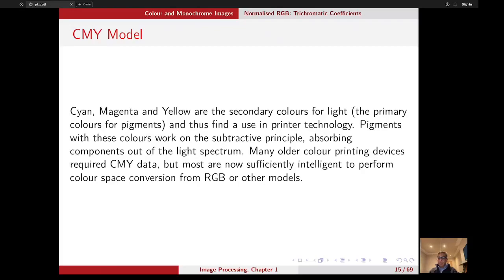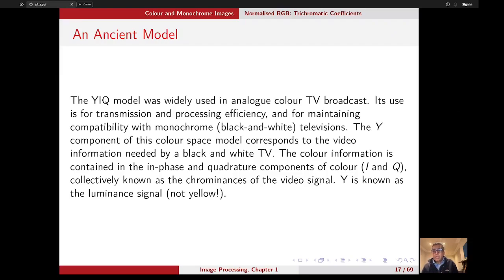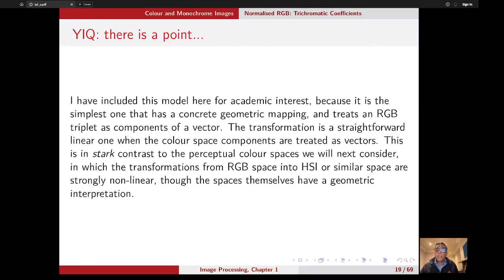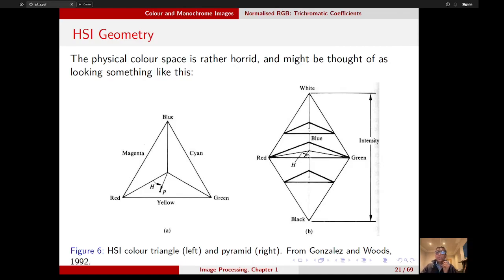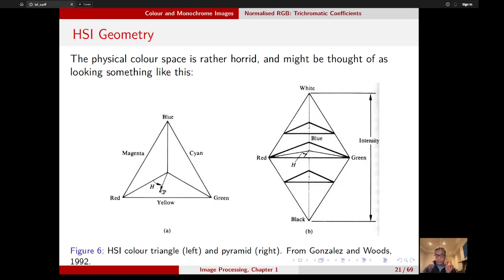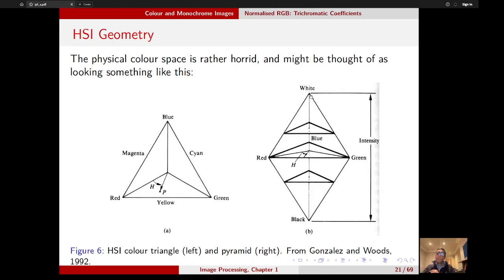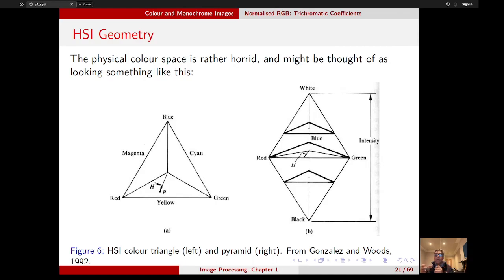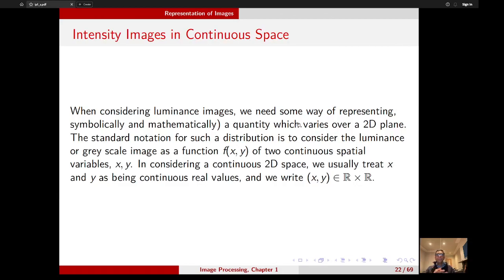Chapter 1 Part C